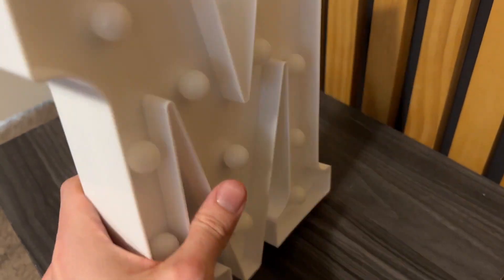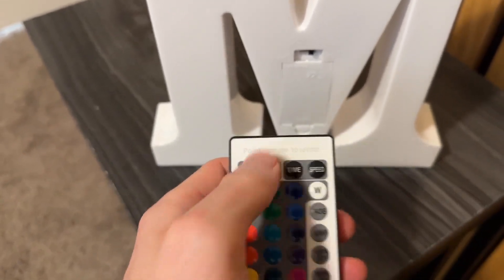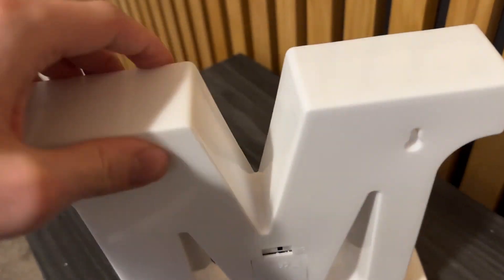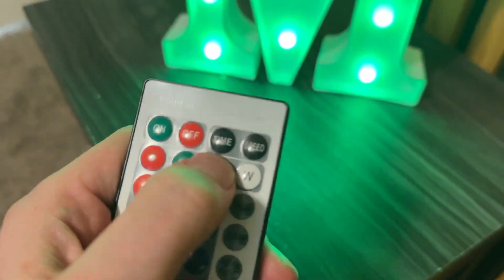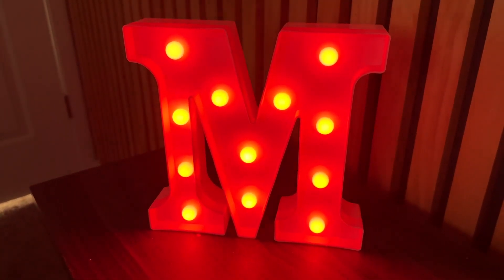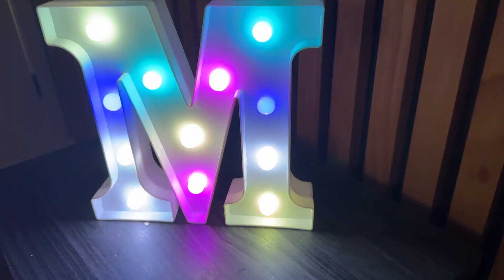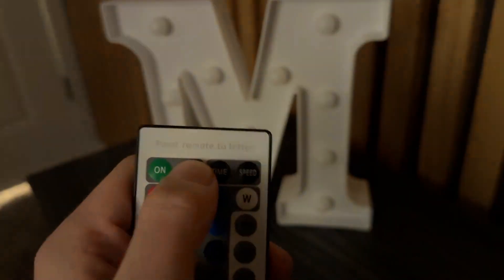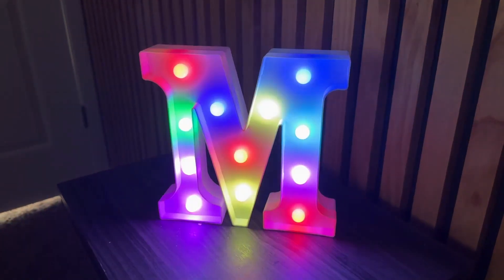Everything You Need To Know Pooqla LED Letter Lights